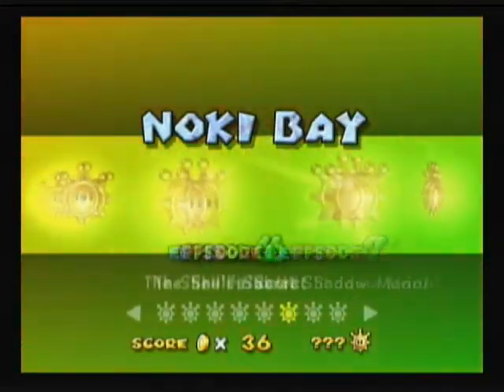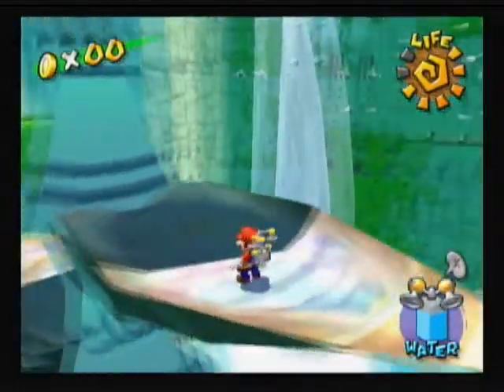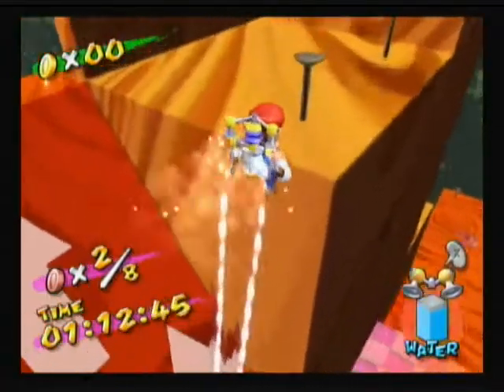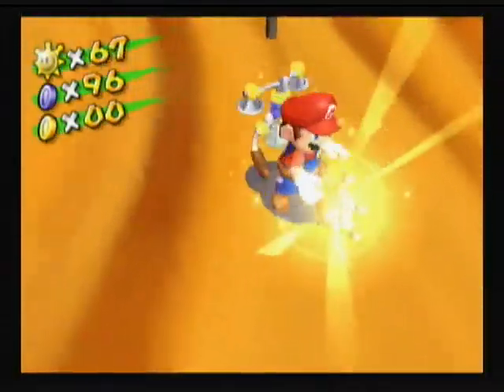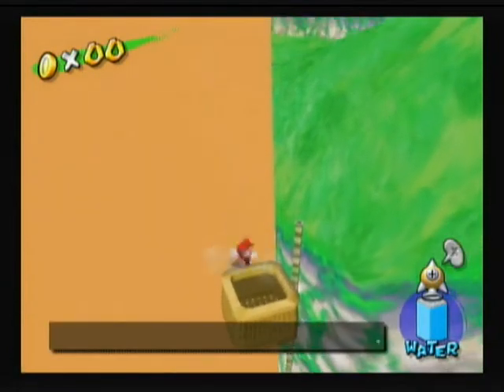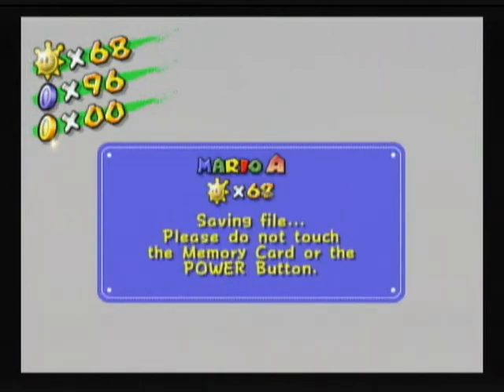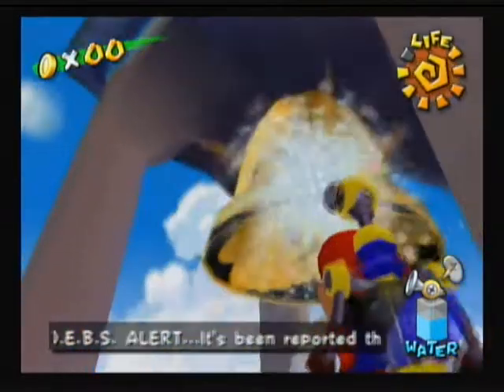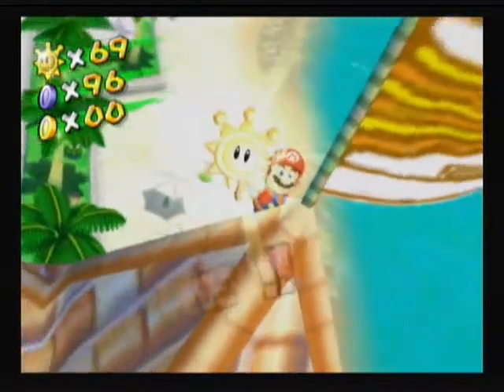Let's Play Super Mario Sunshine - Part 42: Goodbye Noki Bay...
We finish off getting the LAST shine sprite in this stage. WOOOOOOOOOOOT. Enjoy